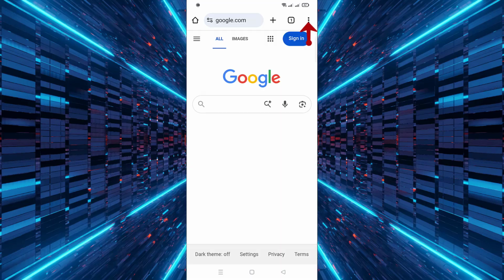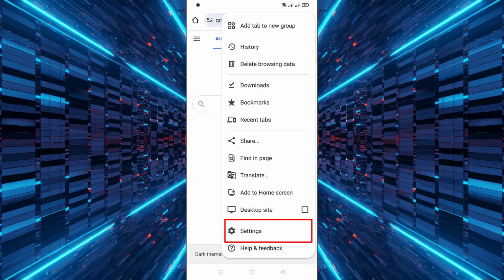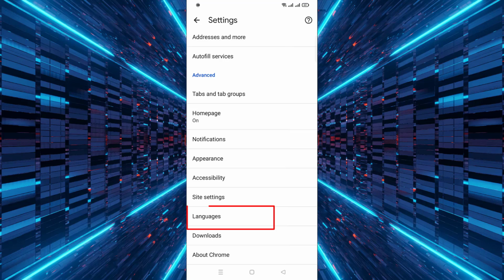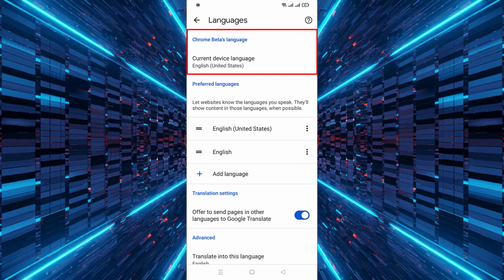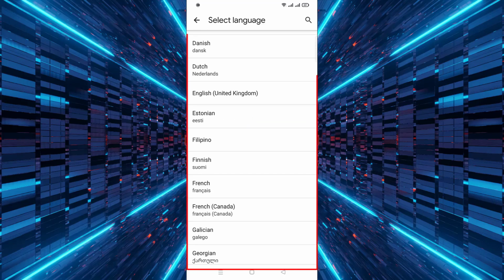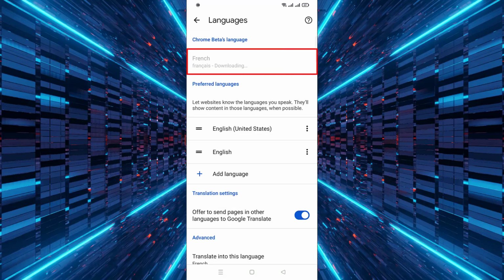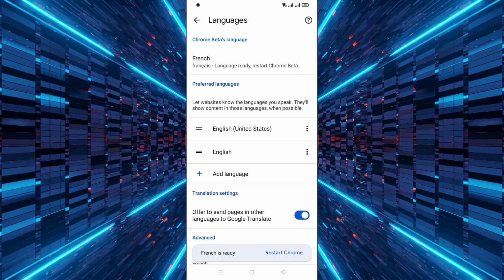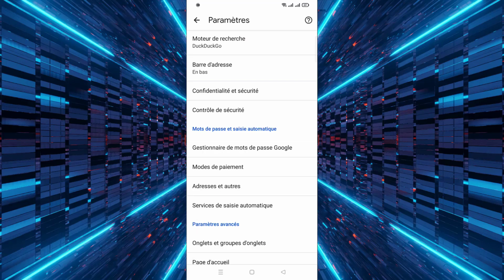How to Change Language in Google Chrome Beta on Mobile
Learn how to easily set your preferred language in Google Chrome Beta for mobile devices and enhance your browsing experience. 🌐

This guide covers Google Chrome Beta settings, language options, and how to personalize your mobile browser quickly. ⚙️

Stay up to date with the latest Chrome Beta tips and tricks to make your browsing smoother and more user-friendly. 💡

Whether you want English, Spanish, or any other language, Chrome Beta allows full customization to match your preferences. 🌍

Improving your mobile browsing experience has never been easier with Chrome Beta language settings. 🔧

Enjoy a seamless interface in the language of your choice and explore Chrome Beta features effortlessly. 🚀

Google Chrome Beta mobile, change browser language, Chrome Beta language settings, mobile browser tips, customize Chrome language